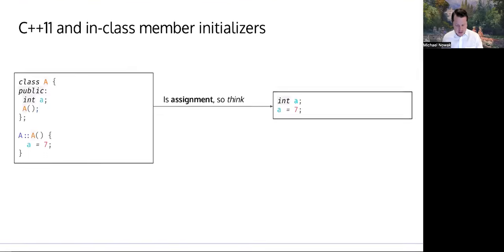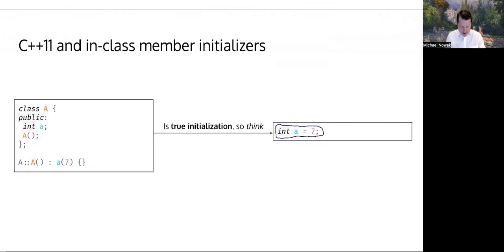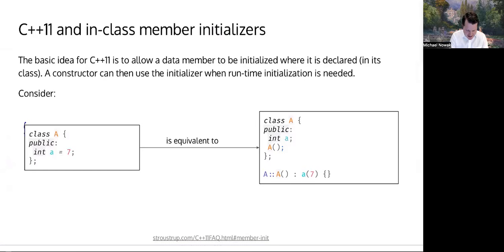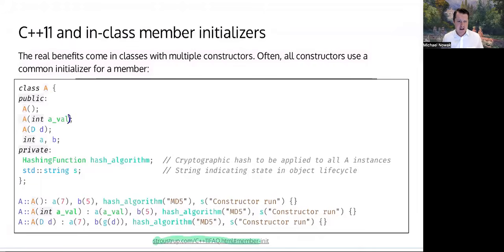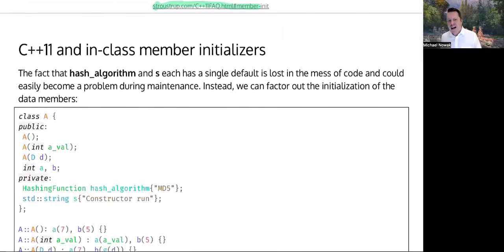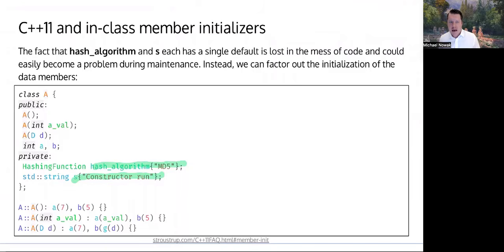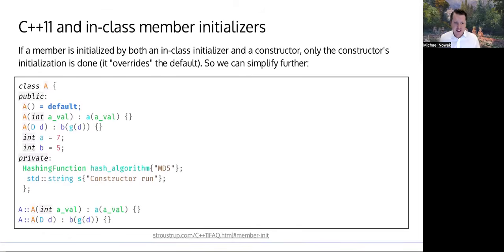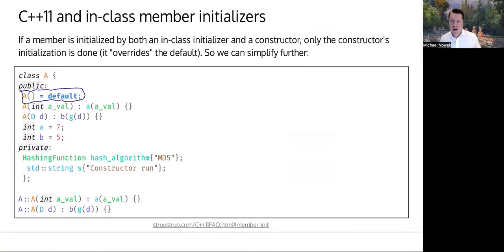22c-in-class-init: In-class member initializers